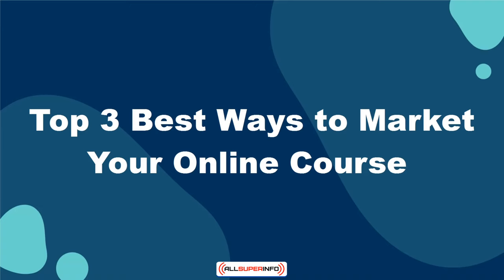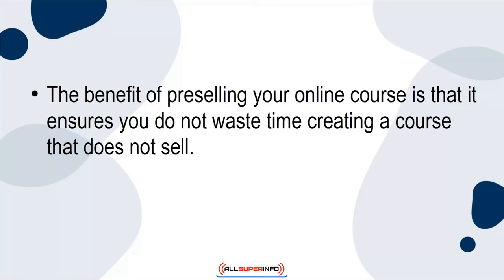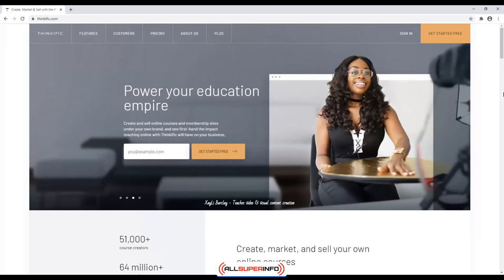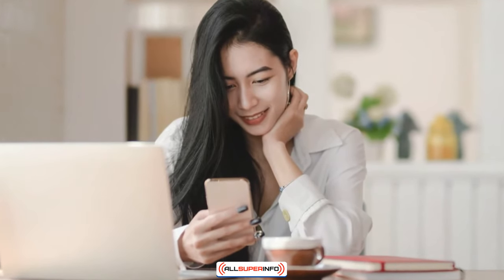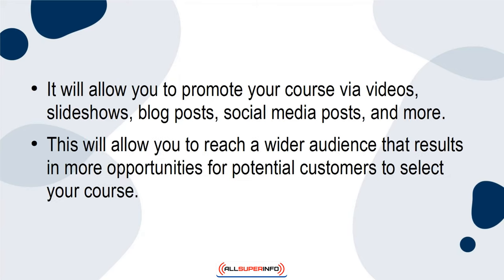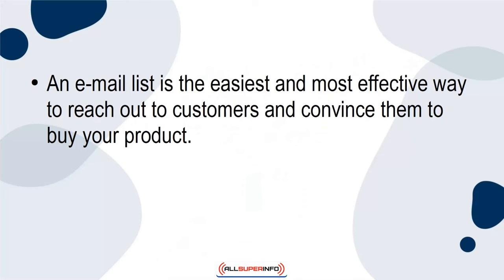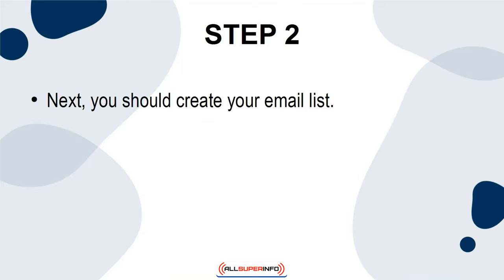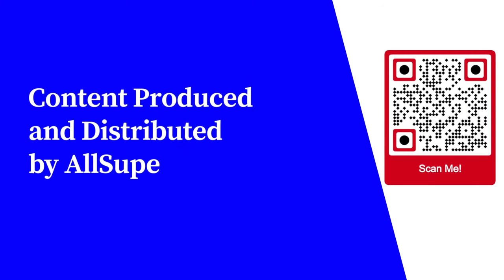08 Top 3 Best Ways to Market Your Online Course